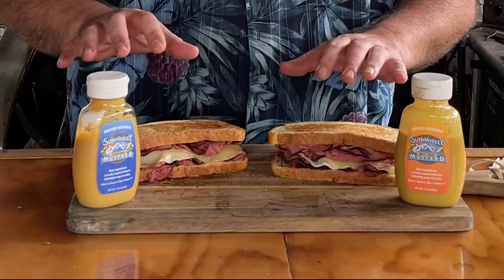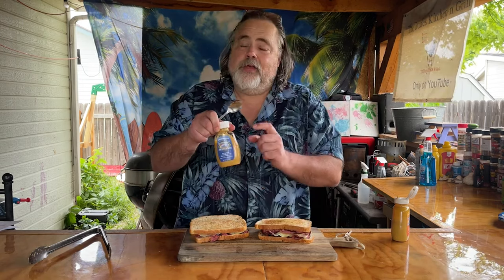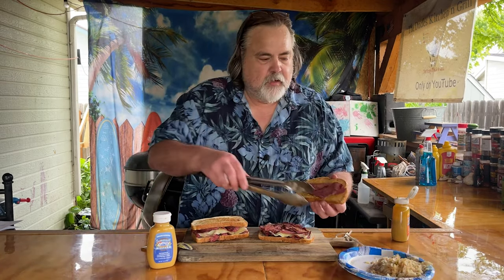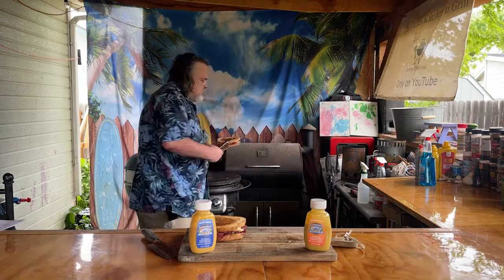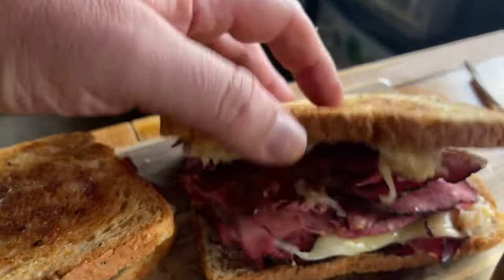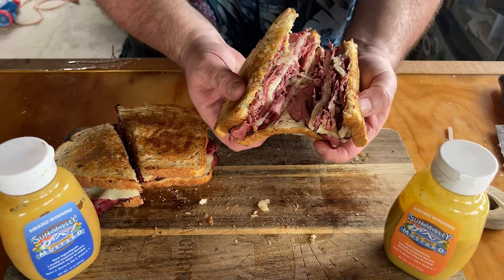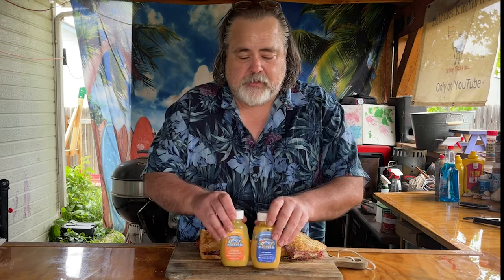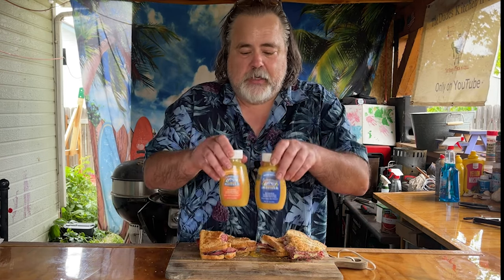One Simple Upgrade for The Ultimate Pastrami Sandwich!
The Ultimate Pastrami Sandwich: One Simple Upgrade
Expand Your Palate: Sun Valley Mustards - Hot Pastrami's Secret Weapon